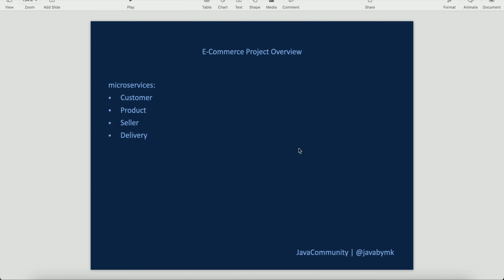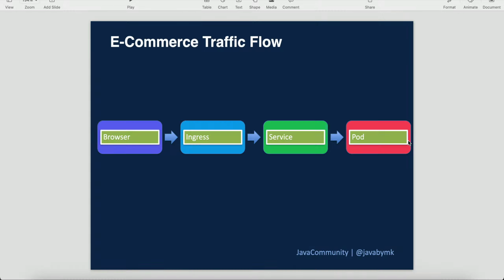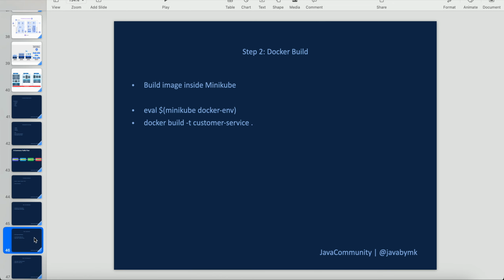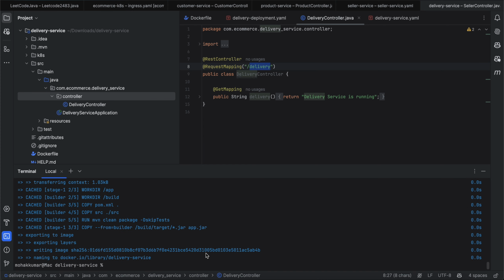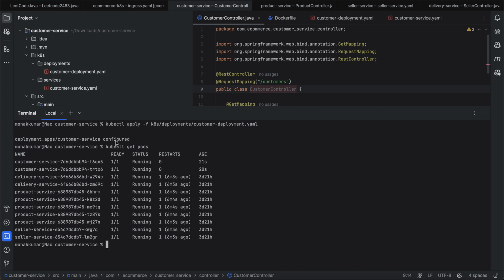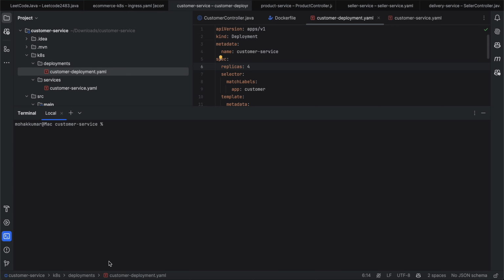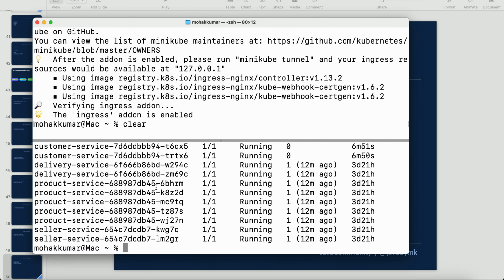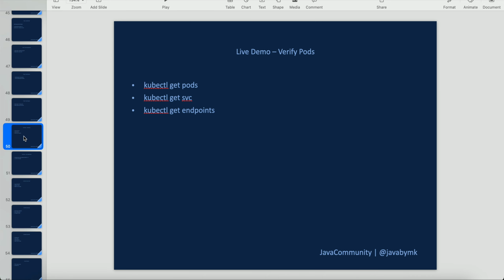Part 4 | Kubernetes Live Demo 🚀 | Deploy E-Commerce Microservices Step-by-Step | Java Community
Welcome to Part 4 of our Kubernetes Live Demo series 🚀
In this video, we deploy a real-world E-Commerce microservices application on Kubernetes, step-by-step, using production-style best practices.
This session focuses on hands-on Kubernetes, not just theory — perfect for Java developers and DevOps engineers.
🔍 What we cover in Part 4:
✅ Deploy E-Commerce microservices on Kubernetes
✅ Create and apply Deployments & Services
✅ Understand pod-to-pod & external traffic flow
✅ Kubernetes networking in real projects
✅ Debugging common deployment issues
✅ Live demo with practical explanations
🛒 E-Commerce Microservices Used:
Customer Service
Product Service
Seller Service
Delivery Service
Backend Engineers
DevOps & Cloud Engineers
Kubernetes Beginners → Intermediate
If you want real confidence in Kubernetes, this series is for you.